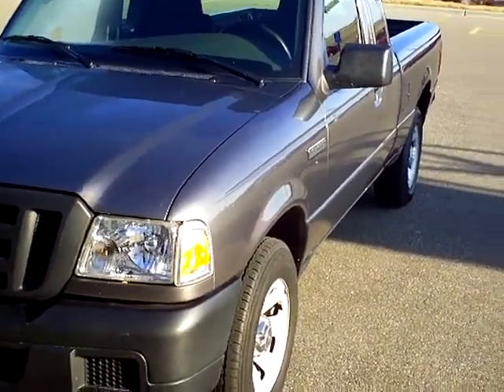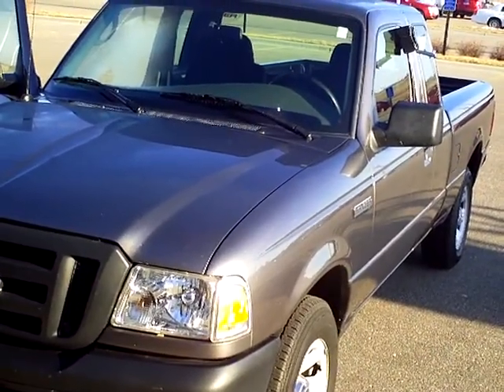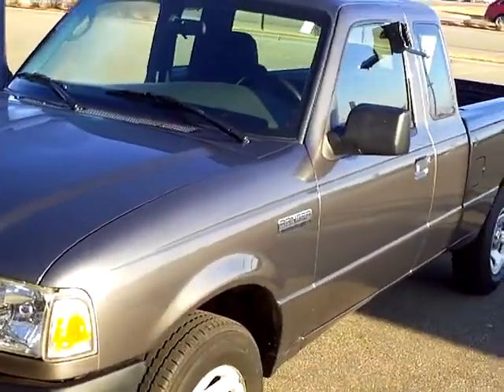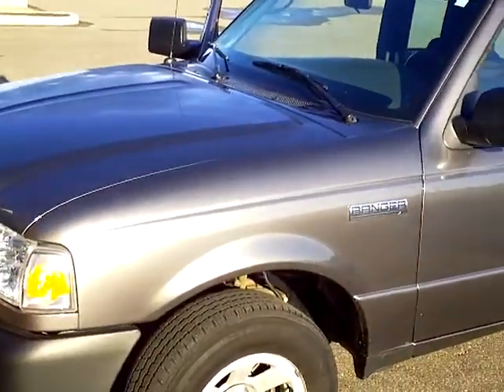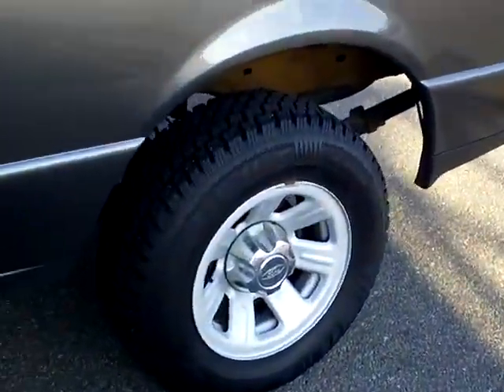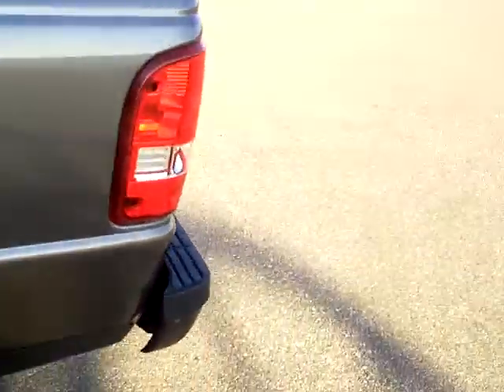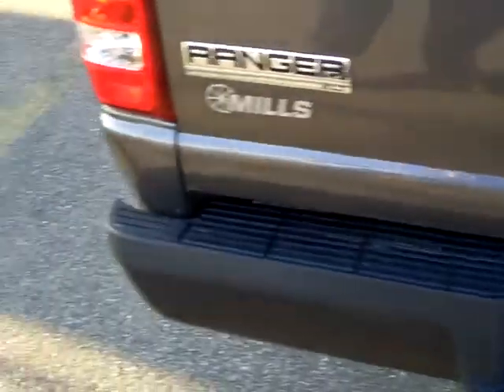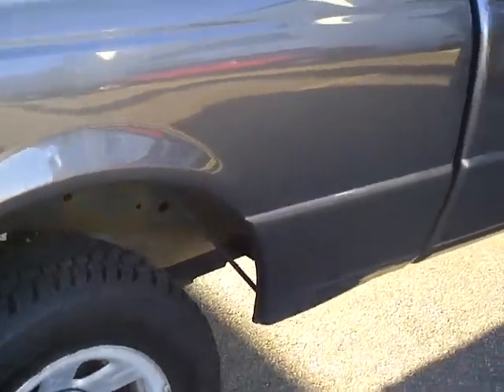2006 Ford Ranger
Looking for Rosendale used cars, Sleepy Eye used cars, Willmar used cars, used trucks, new cars, or new trucks from one of the best Minnesota dealerships? (Our customers literally come from all across the state- and other states too!)  Please give us a call to confirm availability for any vehicles you might find here.